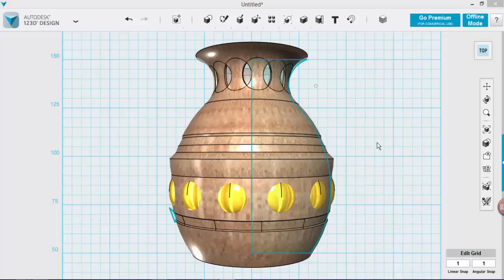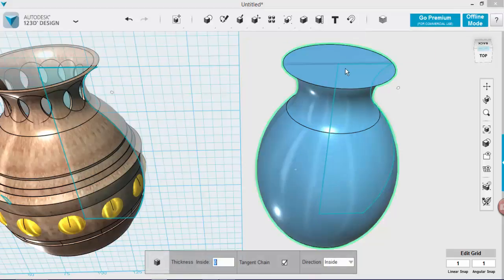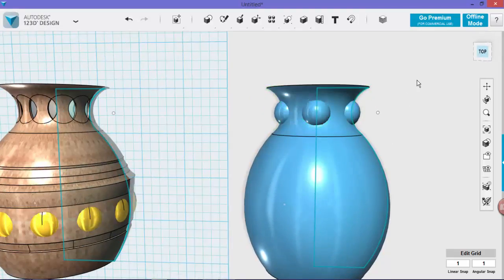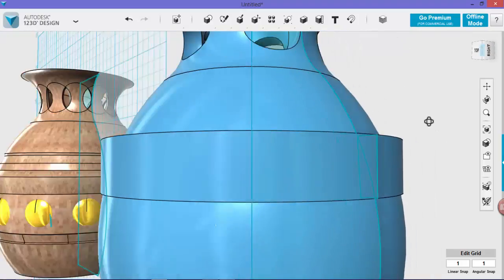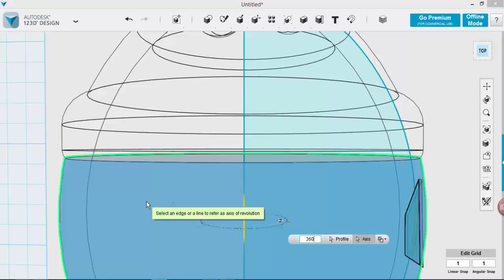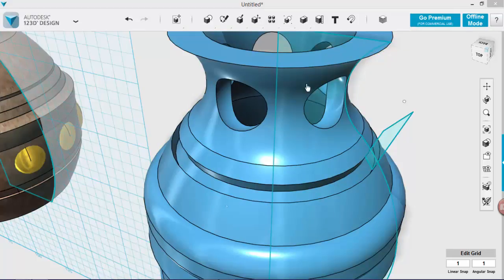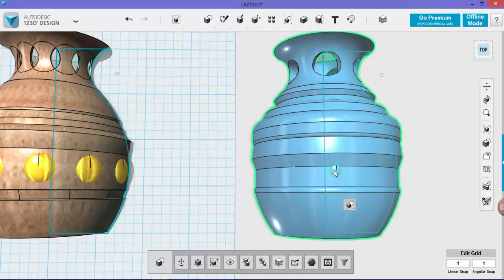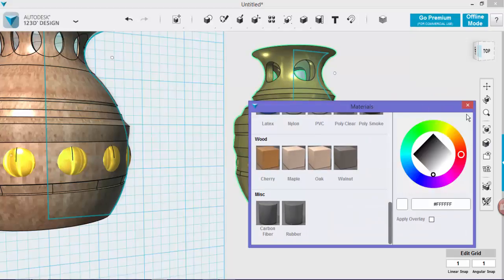How to create and 3D print a VASE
In this video we look at creating this simple vase using simple tools such as CIRCULAR PATTERN, REVOLVE, POLYLINE

original video idea: C3 @ Library 21c